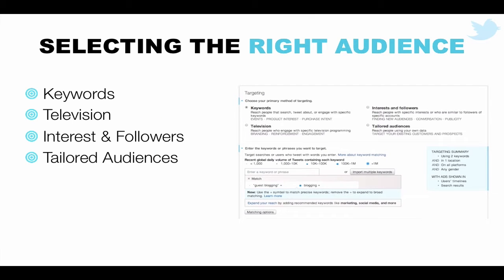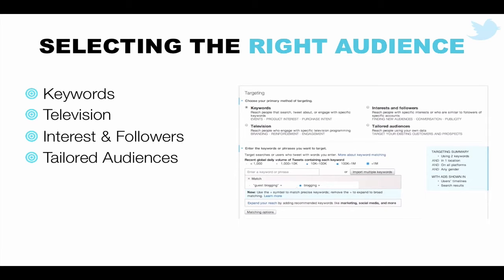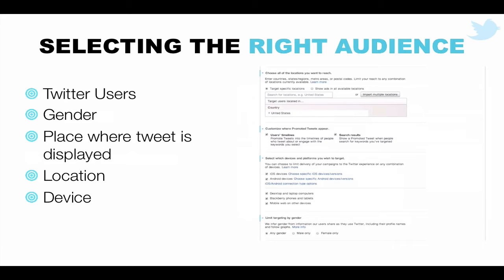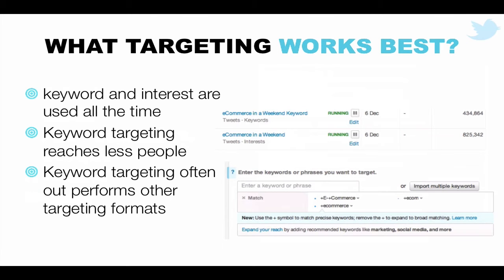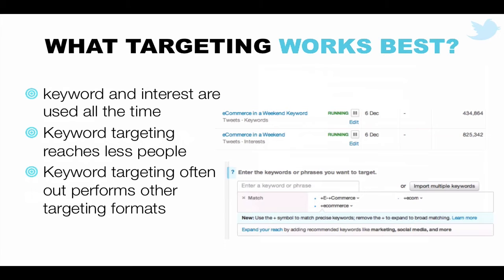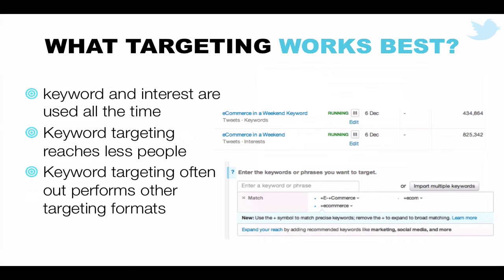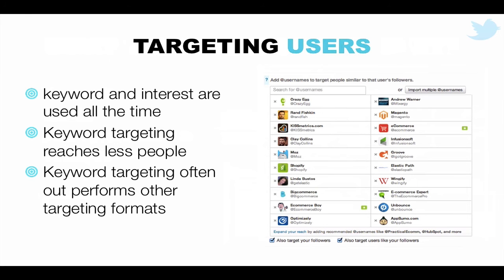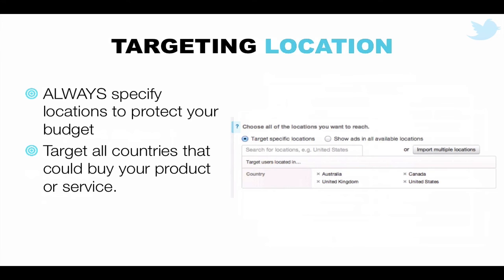C45 M4.2 Targeting Your Tweets